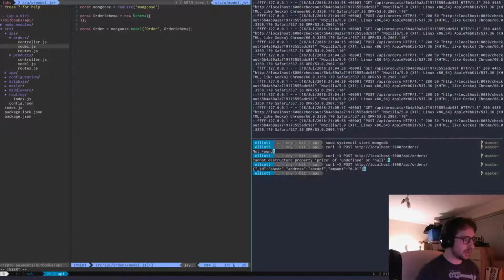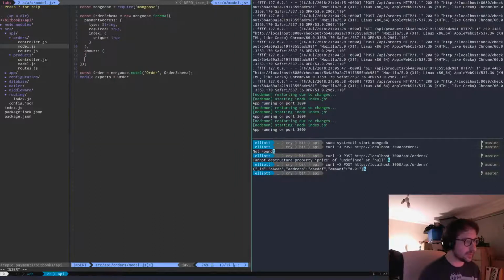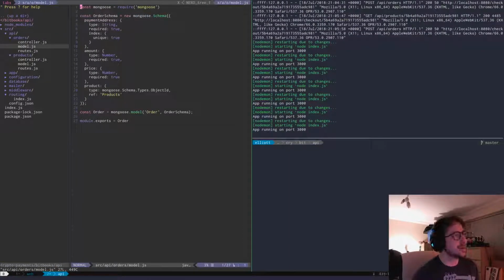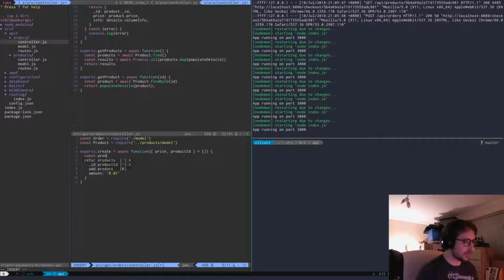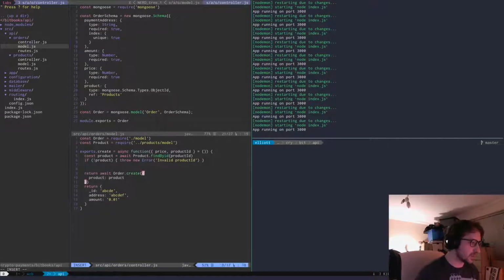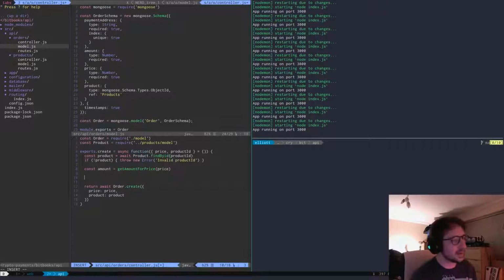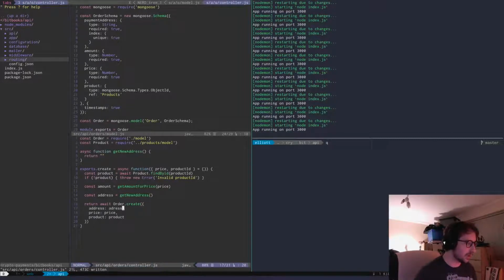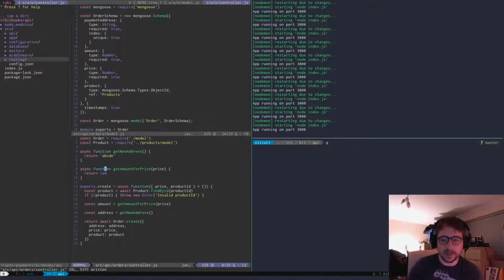How To Create A Cryptocurrency Payment System In Node.js | Session 03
In this project, we will be looking at creating adding in a cryptocurrency payment system in order to accept payment in bitcoin for an eCommerce-type site. This project will be a great example of how to roll your own payments system and what to expect and consider when dealing with Cryptocurrencies.

This series will cover all the details (resources, tools, languages, etc) that are necessary to build a complete and operational Cryptocurrency payment system. You will be guided through all the steps and concepts, starting from the basic ones like setting up the right tools and frameworks to the more advanced topics related to the development. And ultimately you will be able to create your own Cryptocurrency payment system on your own sites with little difficulty.